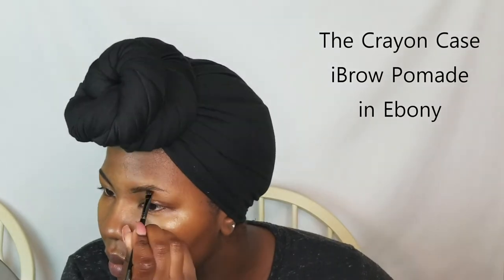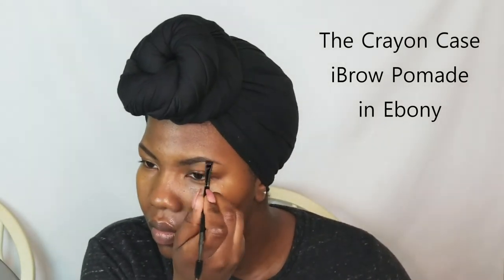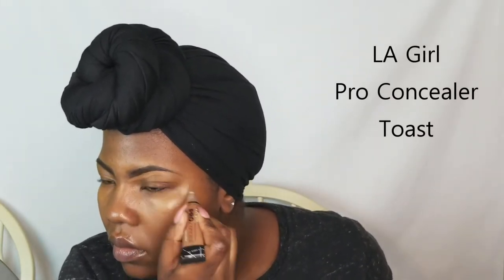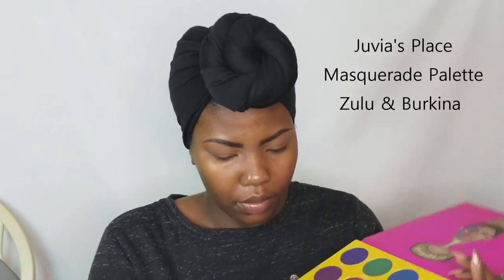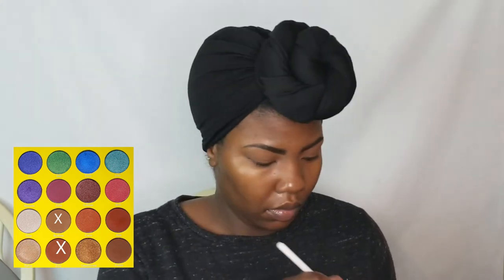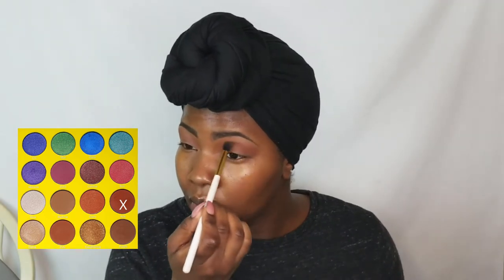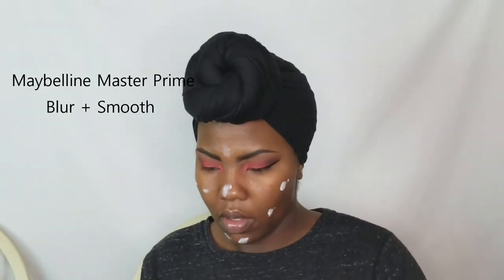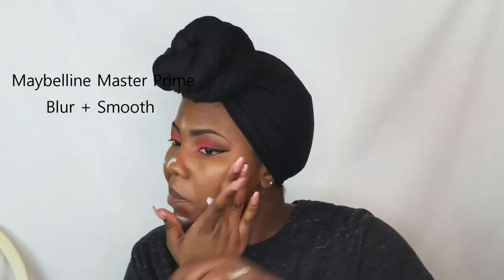BOMB Makeup Tutorial| The Crayon Case, Danessa Myrics & more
Hey Beautiful People!! This tutorial is ft. some amazing Black Owned Makeup Brands-- The Crayon Case,Juvia’s Place, Danessa Myricks, AJ Crimson,The Bold Brand Cosmetics and Lashae Lashes…There are other brands used that make products that cater to WOC such as Sacha Cosmetics and Black Opal. This tutorial is a full talk-through so I hope you all enjoy it!!

Makeup Details:
Pond's Dry Skin Cream (off-camera)
Trader Joe's Vitamin E oil (off-camera)
The Crayon Case iBrow Pomade in Ebony
LA Girl pro concealer in toast
Juvia’s Place palettes: Masquerade, Sahara, Festival, Nubian 2
Juvia’s Place Black Gel Liner
NYX Tea Tree Skin Elixir
Maybelline Master Prime Blur + Smooth
Maybelline Baby Skin Pore Filler
Mario Badescu Skin Care Facial Spray with Aloe, Herbs & Rosewater
Danessa Myricks Vision Cream in W06
AJ Crimson Dual Skin Creme Foundation 4, 4.5, 6.5 & 8
Sacha Buttercup Loose Powder
Black Opal Soft Velvet Finishing Powder in Deep
The Crayon Case Contourisition Palette
Saharan Blush Palette Volume I
Lashae Lashes by YouTuber Destiny Lashae Lashes
The Bold Brand Cosmetics Lip Kit in Creole